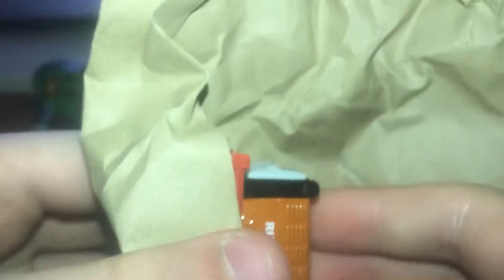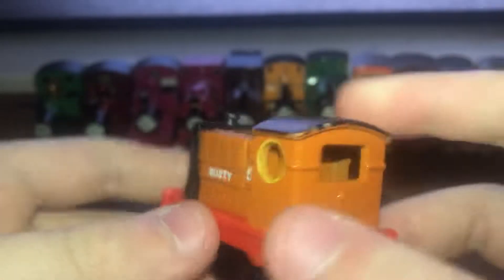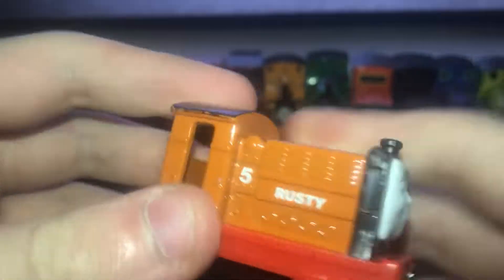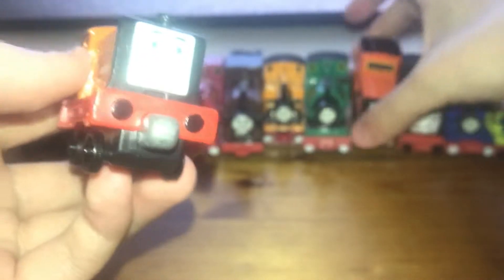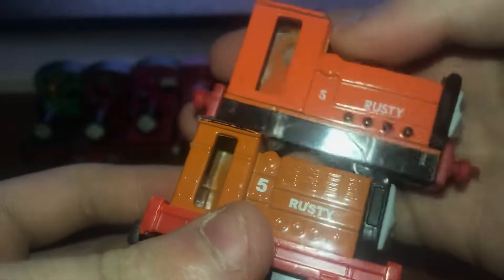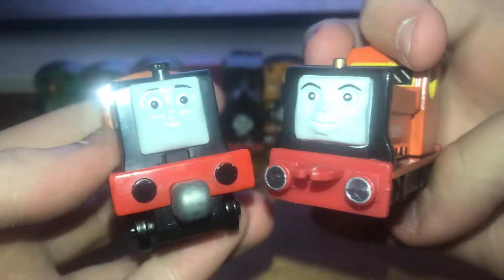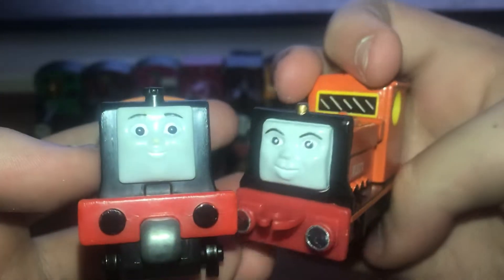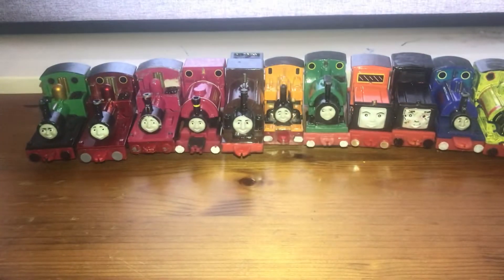Rusty Take n Play Unboxing